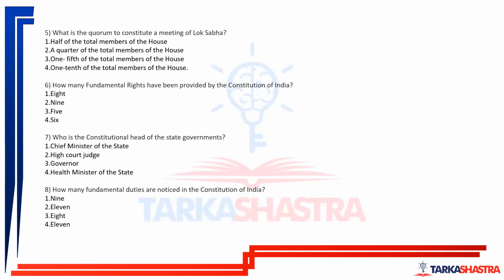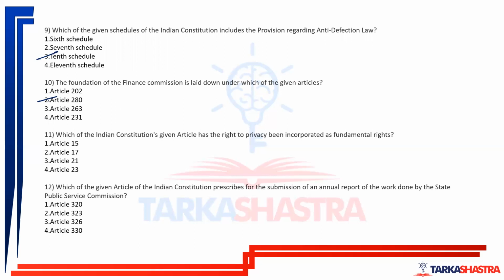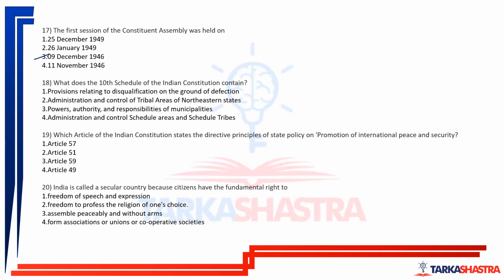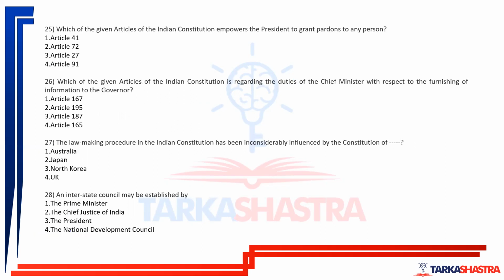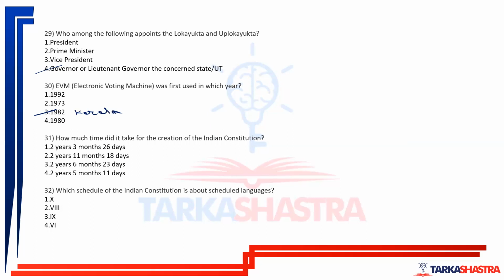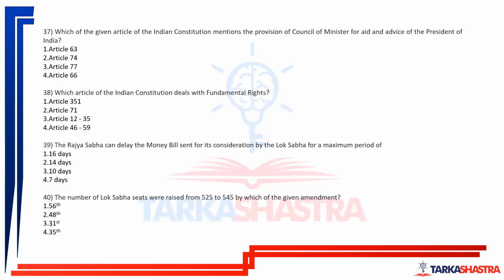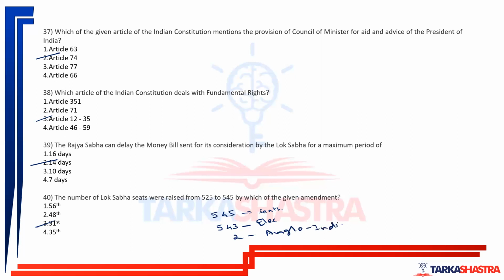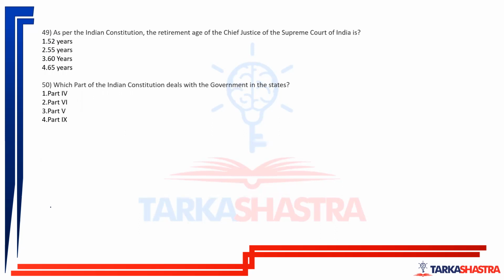CMAT 2023 Daily Video Series - Session 15 | Till CMAT Exam | Indian Polity |3 Questions in CMAT 2022